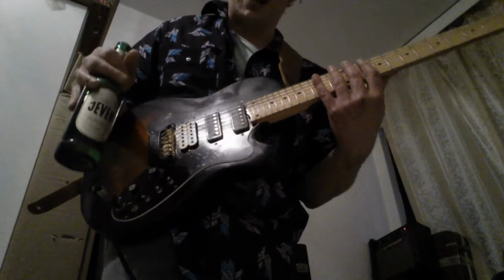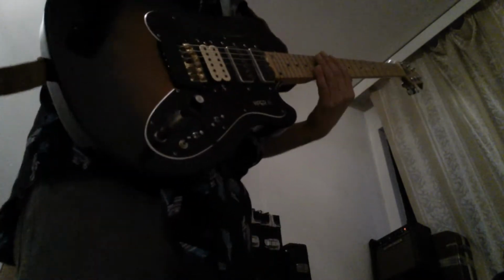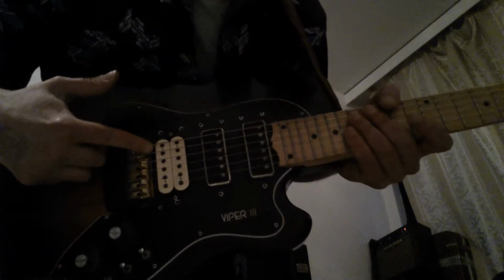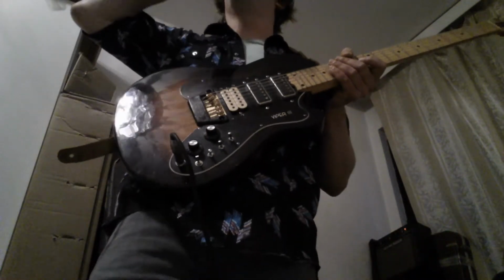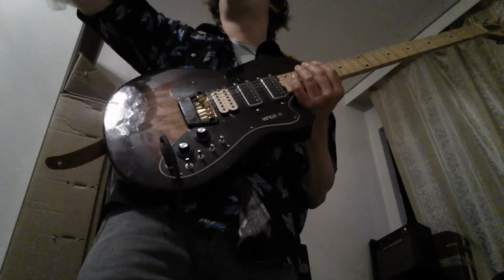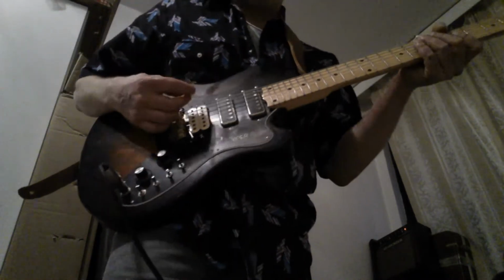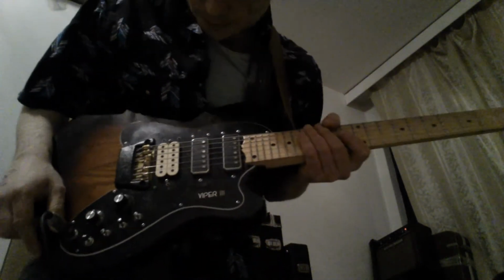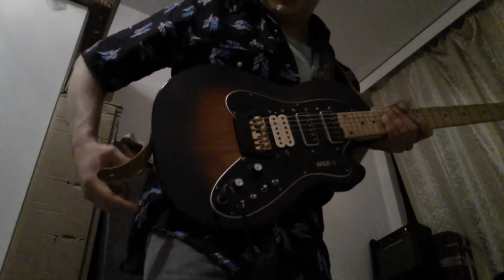Dumb Muthafucka Theatre Chap II - Ovation Viper III mod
Here's a DMF manouvre that I am fortunately not responsible for.
DO NOT retrofit your vintage Ovation solid-bodies, people!
The Viper III is plenty fine as it is - just see what Dr. Groovy (groovydjs) has to say about it.

Incidentally, a Breadwinner-style body with a Viper III pickup layout would be just about the best thing ever. I am well-nigh tempted to ask Dave Anderson to do me one right now. I just have no idea how much cheddar I'll be shelling out.

You're the man, Scott!